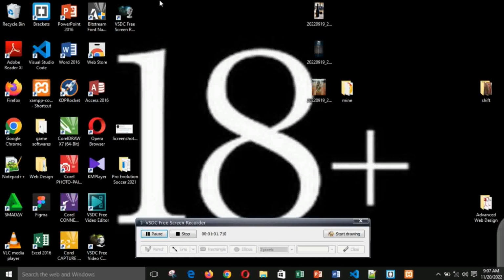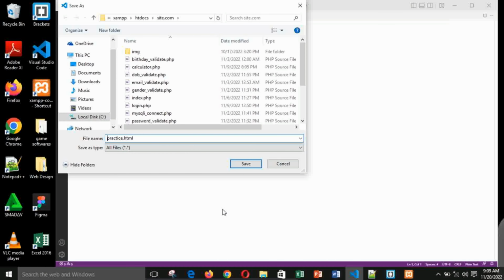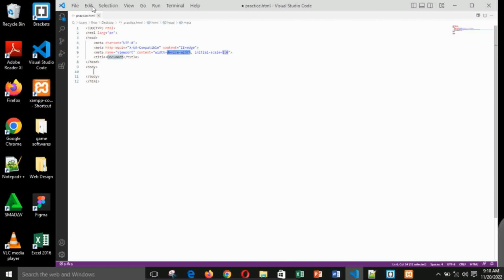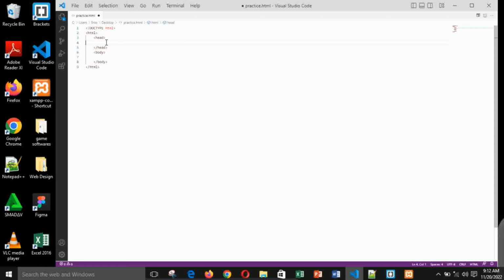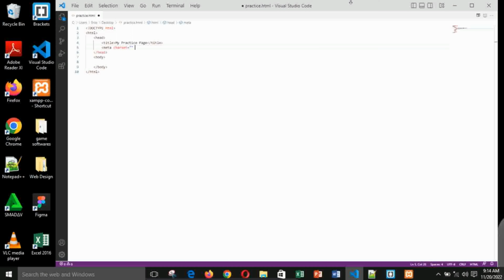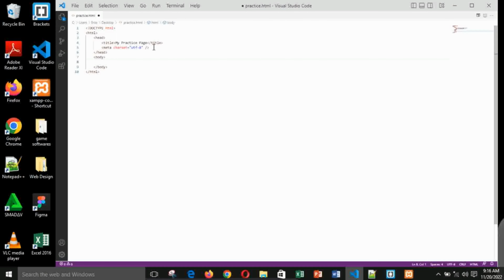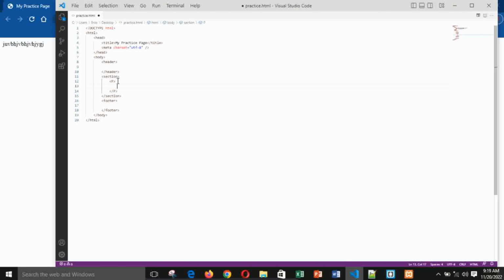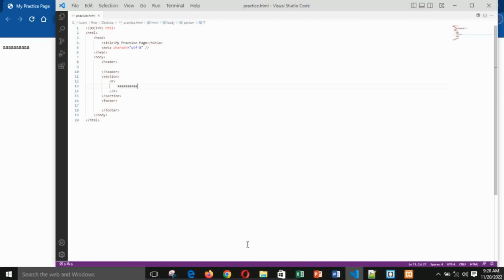intro to HTML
this is just an over view on HTML document creation